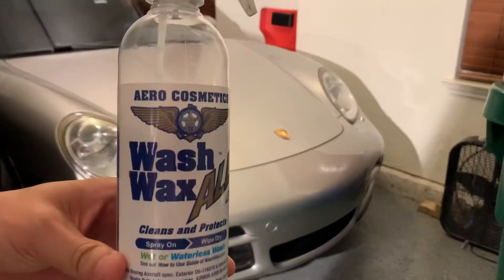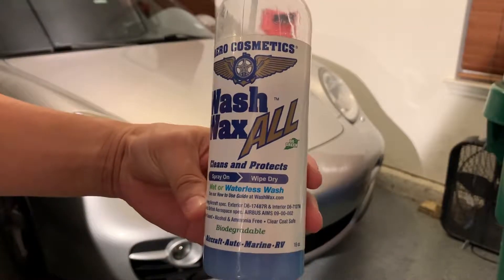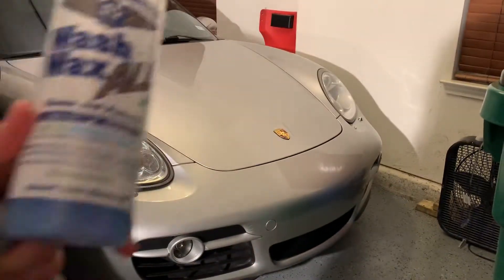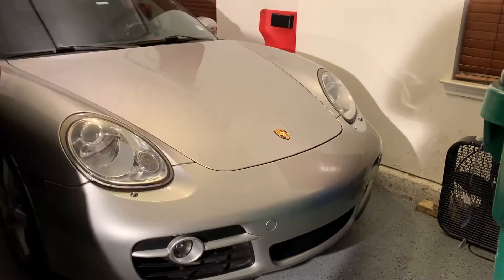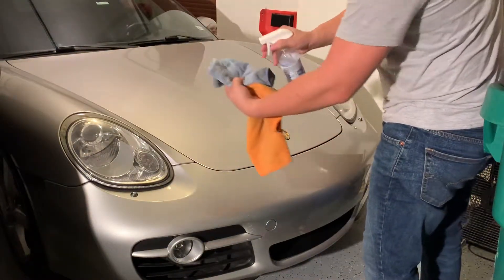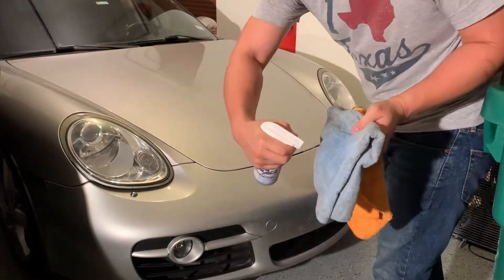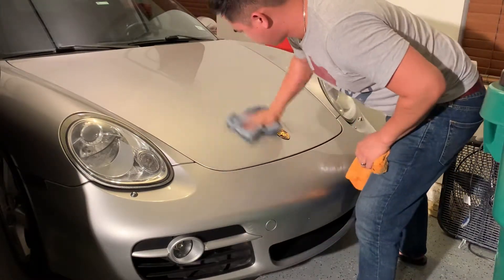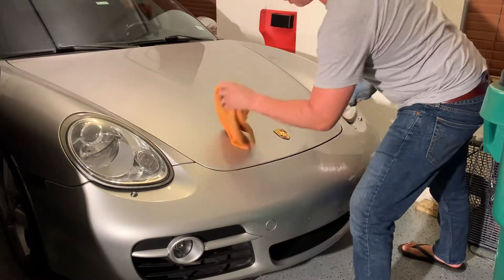REVIEW **** Wash Wax ALL demonstration on my Porsche Cayman!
Wash on wash off with this detailing spray. Let me know what you think.